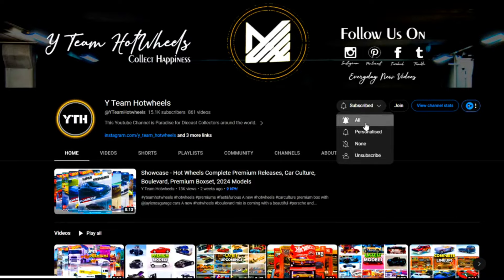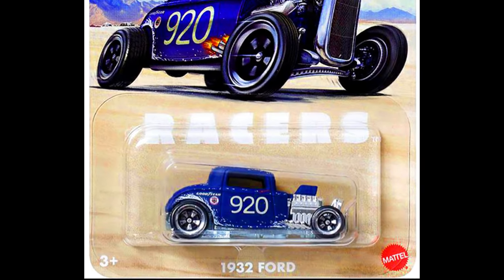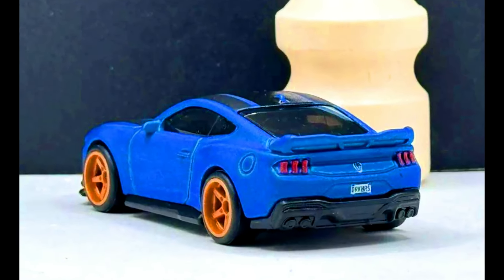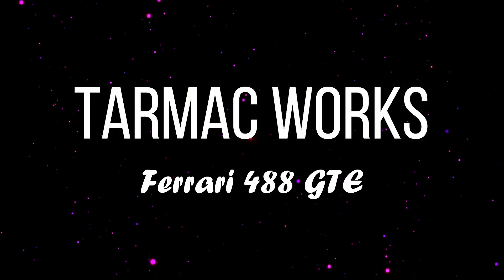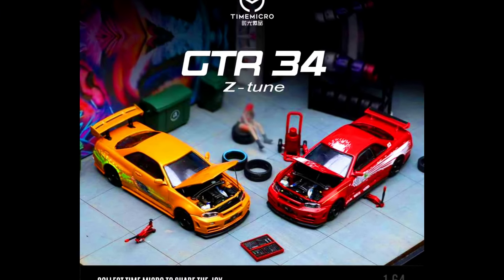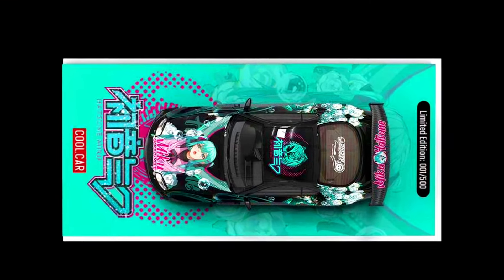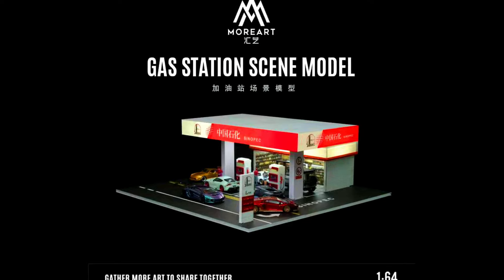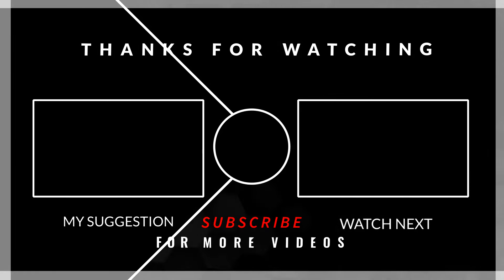Preview - Hot Wheels Salt Fast Racer Series, '89 Toyota Supra, Lancia 037 Rally, Mustang Dark Horse.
Hot Wheels Basic Car Silver Series SALT FLAT RACERS.

New Pictures of Mustang Dark Horse! The Last Mainline of 2024 New Casting!

The new hotwheels '89 toyotasupra from the new carculture teamtransport mix.

Dell Monitor

Gaming Mouse

GGaming Keyboard